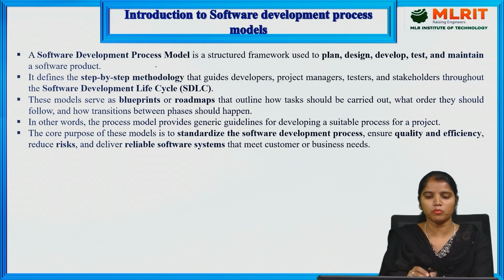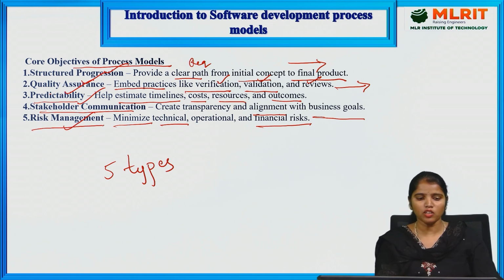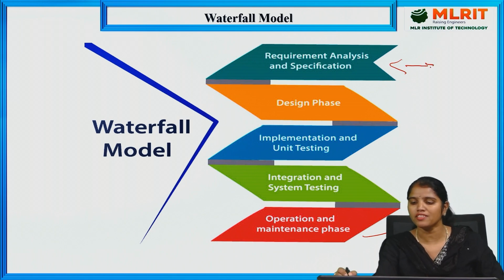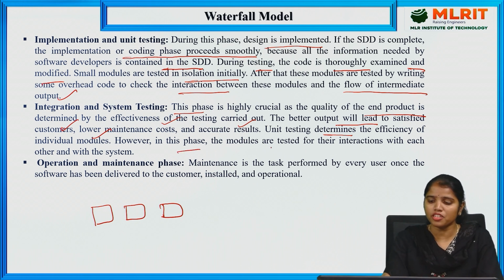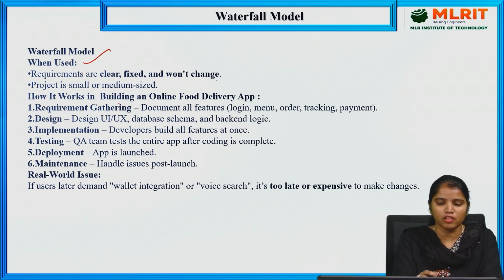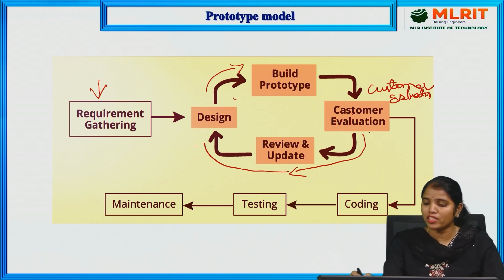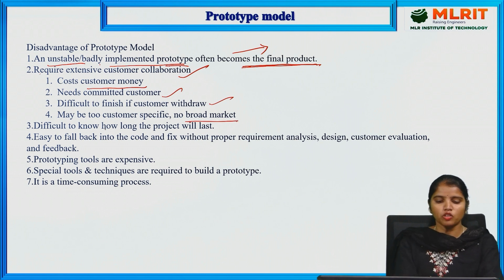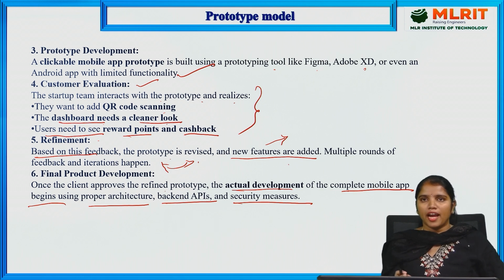LEC02|Software Engineering and Design|Software Development Process Models by Mrs. S. Viharika Reddy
Hyderabad.